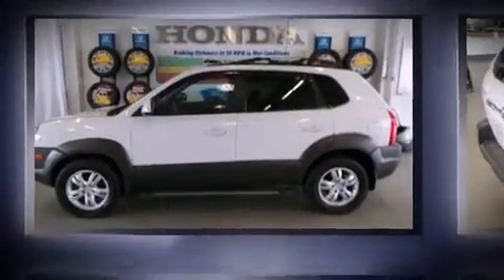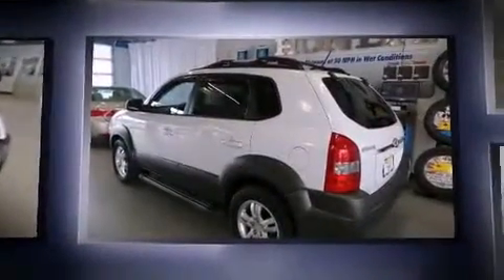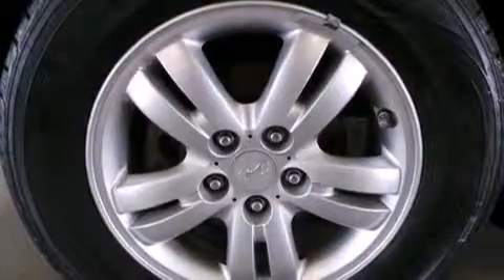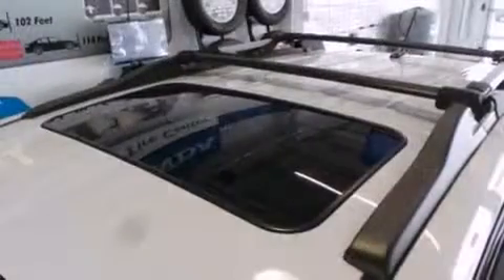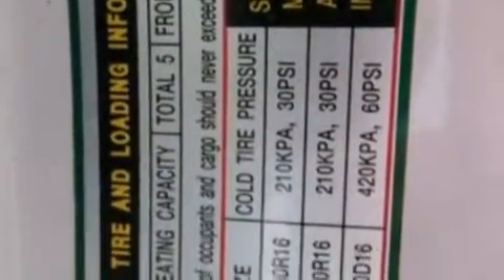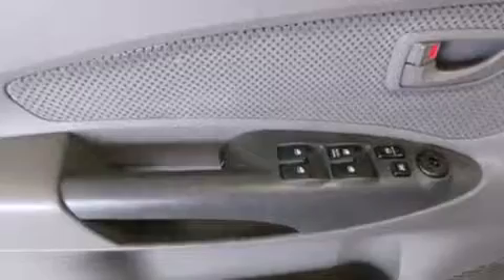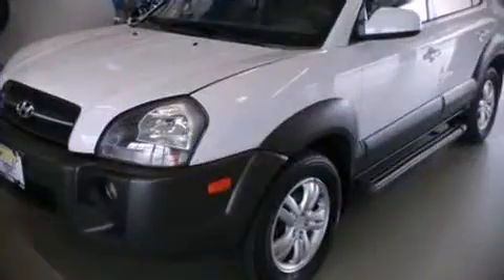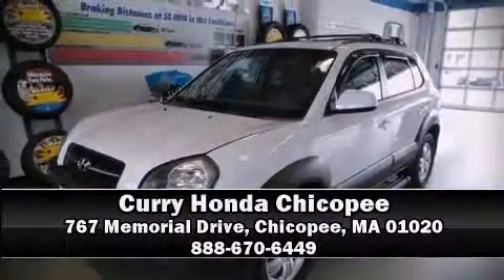2008 Hyundai Tucson in Chicopee, MA 01020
Step into the 2008 Hyundai Tucson. It features an automatic transmission, front-wheel drive, and a refined 6 cylinder engine. Top features include front bucket seats, 1-touch window functionality, adjustable headrests in all seating positions, a trip computer, air conditioning, skid plates, an overhead console, and remote keyless entry. Premium sound drives 6 speakers, providing you and your passengers a sensational audio experience. Hyundai ensures the safety and security of its passengers with equipment such as: dual front impact airbags, head curtain airbags, traction control, brake assist, anti-whiplash front head restraints, a panic alarm, and 4 wheel disc brakes with ABS. For added security, dynamic Stability Control supplements the drivetrain. It also arrives with a Carfax history report, indicating just one previous owner. We pride ourselves in consistently exceeding our customer's expectations. Please don't hesitate to give us a call.